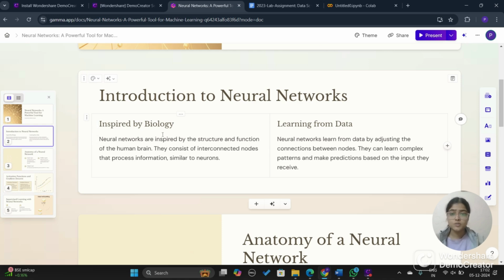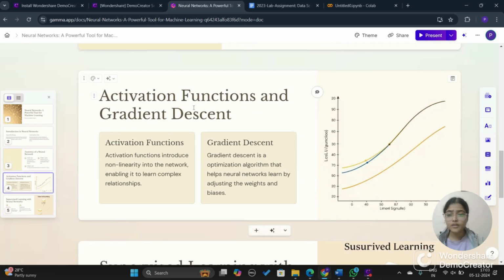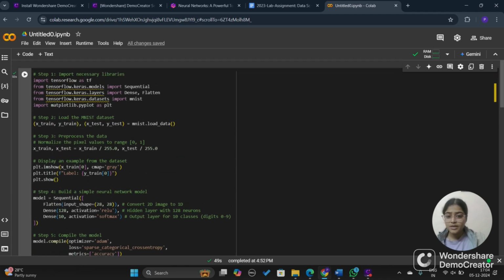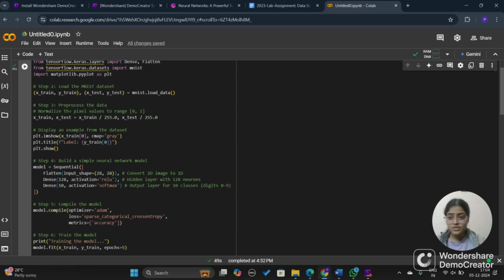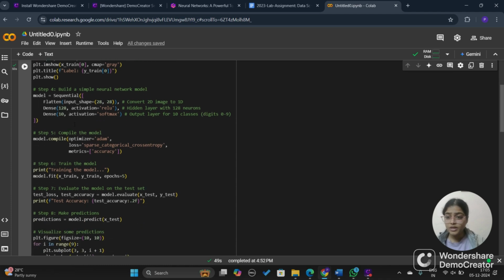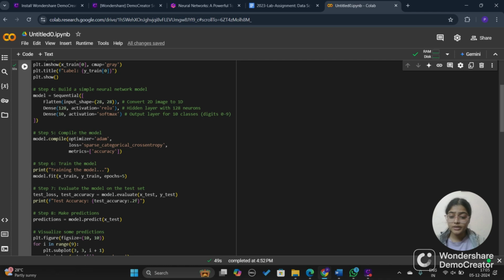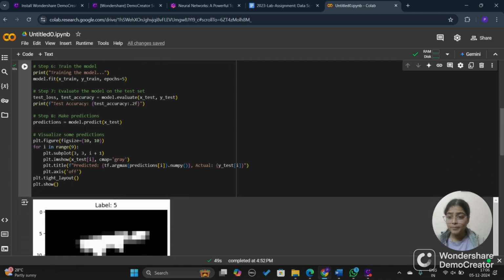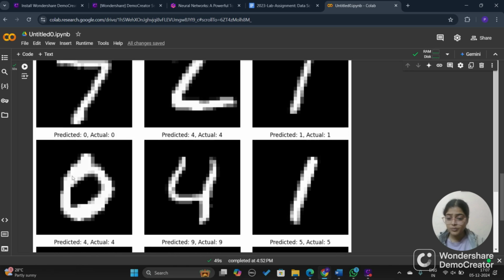NEURAL NETWORKS || Lec - 7|| Data Sciences Assignment